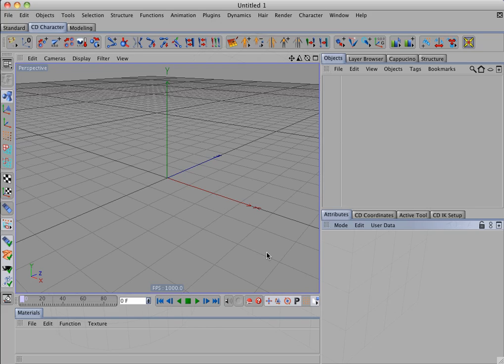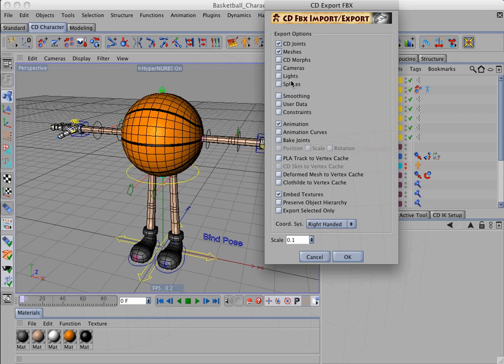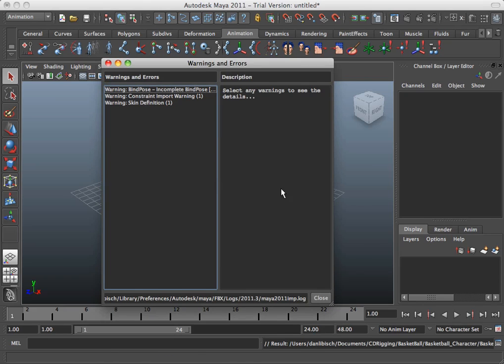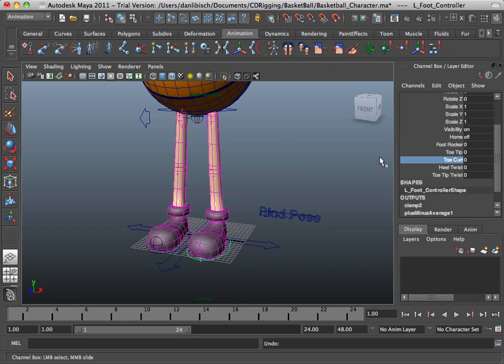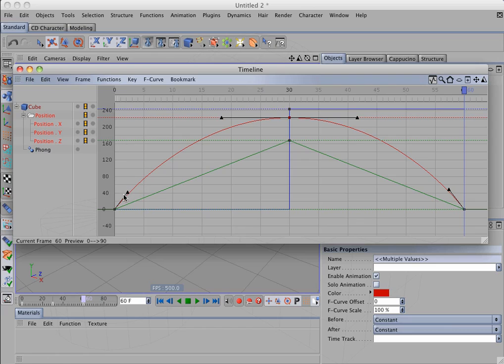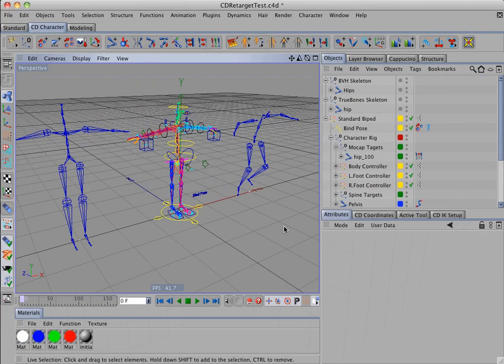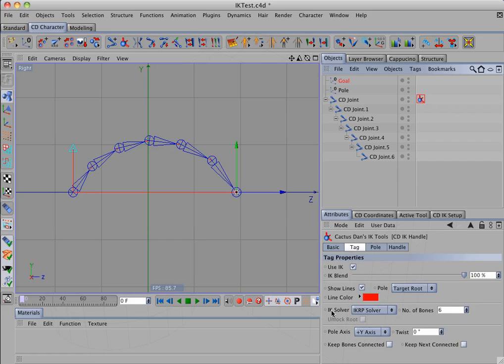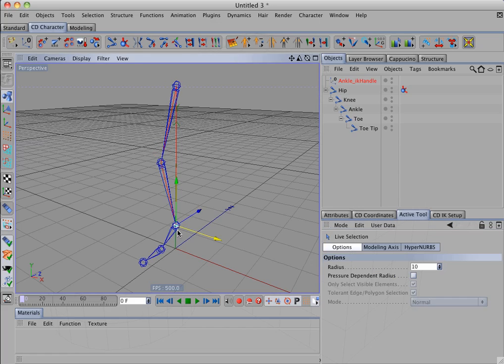CD Plugin Updates 2012